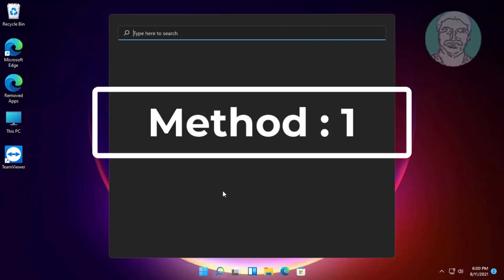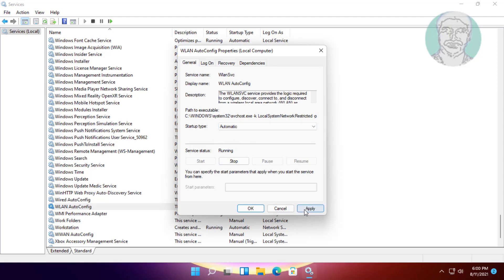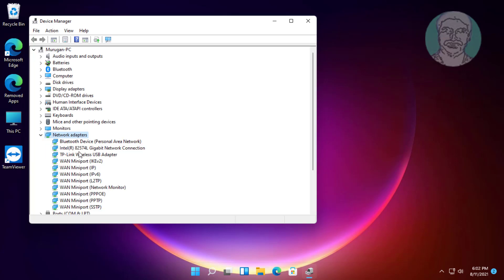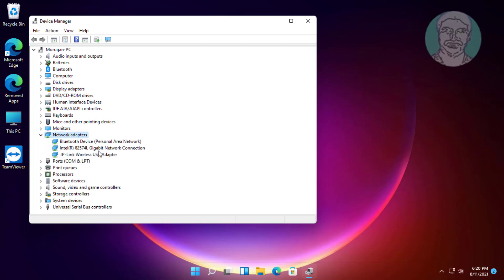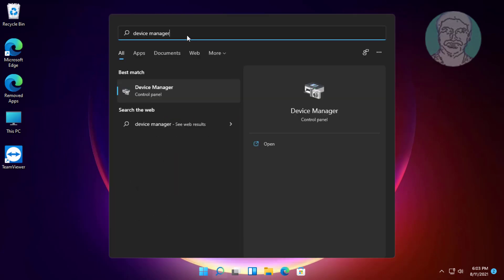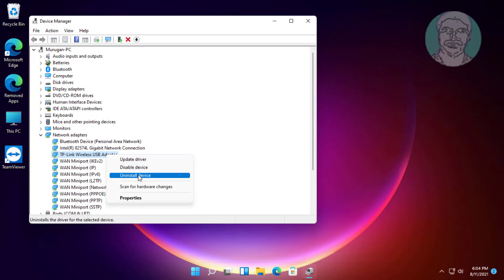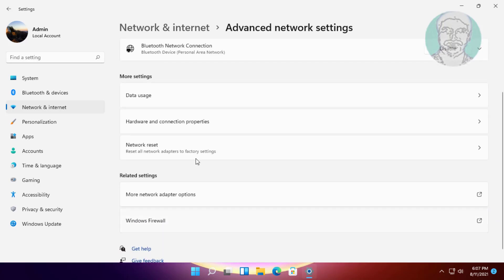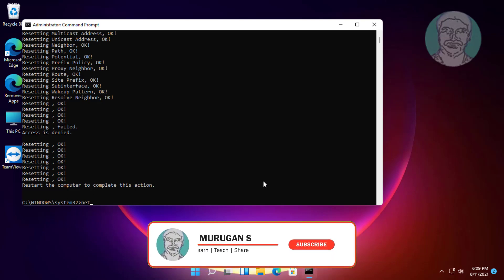(Solved) Wifi Option Not Showing In Settings On Windows 11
This Tutorial helps to (Solved) Wifi Option Not Showing In Settings On Windows 11

00:00 Intro
00:10 Method 1 - Start Wifi Service
00:56 Method 2 - Updated Drivers on Windows Update
01:38 Method 3 - Update Drivers Available on Computer
02:18 Method 4 - Automatically Update Driver
02:42 Method 5 - Uninstall Wifi Driver
03:16 Method 6 - Network Reset
03:42 Method 7 - Run Multiple Network Commands
04:13 Closing